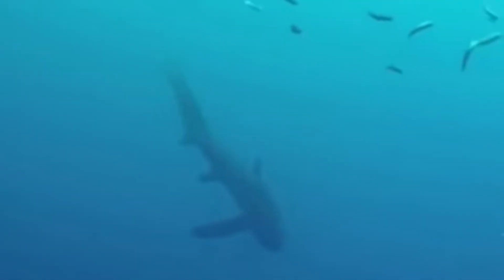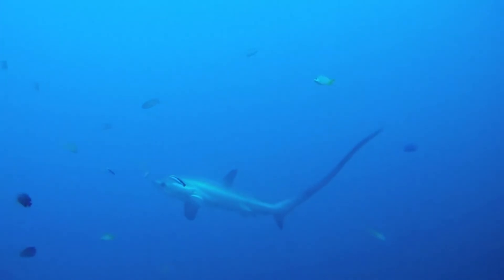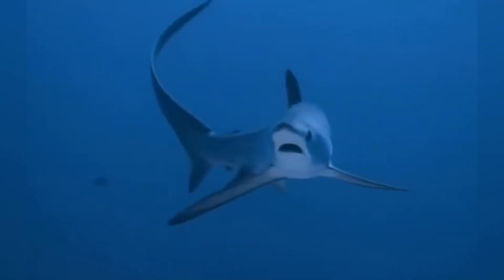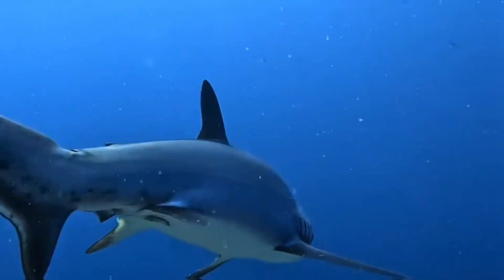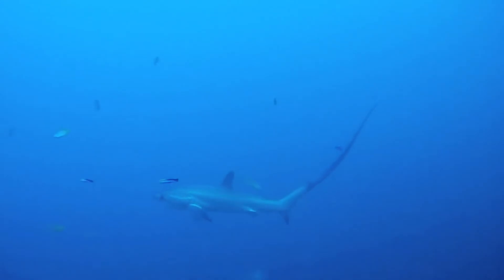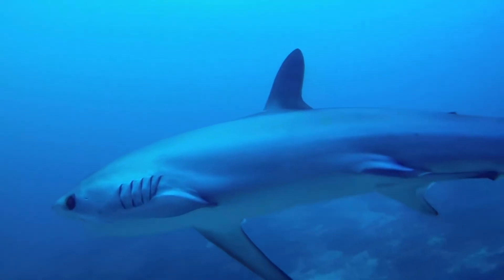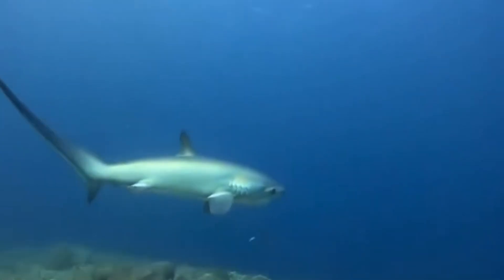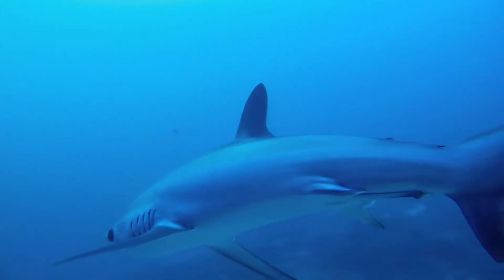The Shark With a Built In Weapon - All Things Thresher Shark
Discover the fascinating world of marine life, particularly the incredible thresher shark, a species that has captivated the imagination of many due to its unique built-in weapon - its exceptionally long, slender tail that it uses as a whip to hunt its prey. This wildlife documentary explores the realm of oceanlife, delving into the mysteries of the sea and the nature of these remarkable creatures. The thresher shark, belonging to the genus alopias, comprises three main species: the bigeye thresher, pelagic thresher, and common thresher, each with its distinct characteristics. As ovoviviparous sharks, they exhibit a unique reproductive strategy, making them even more intriguing subjects for marine biology studies. This educational video is part of a broader series on all things marine life, aiming to educate viewers about the wonders of the ocean, including shark conservation efforts and the importance of protecting these apex predators. For those interested in nature documentaries and wildlife documentaries, this film offers a glimpse into the daily life of thresher sharks, their hunting strategies, and their role in the ocean's ecosystem. Locations like Malapascua are renowned for thresher shark dives, providing a unique opportunity for marine life enthusiasts to encounter these magnificent creatures up close. By exploring the world of thresher sharks, we not only uncover the secrets of the deep but also underscore the need for shark conservation and the preservation of marine life. Join us on this journey into the heart of oceanlife, where the wonders of nature await, and the beauty of marine biology is on full display.